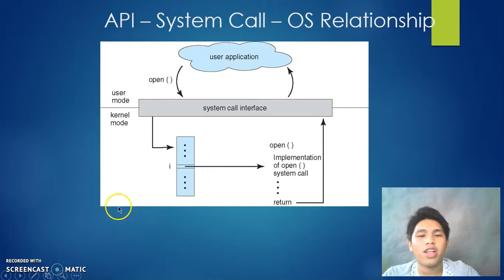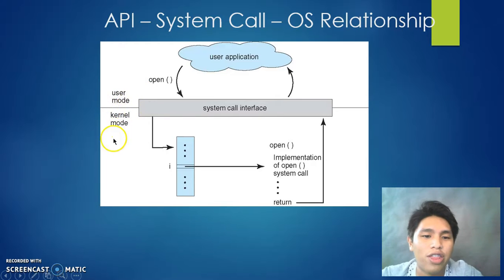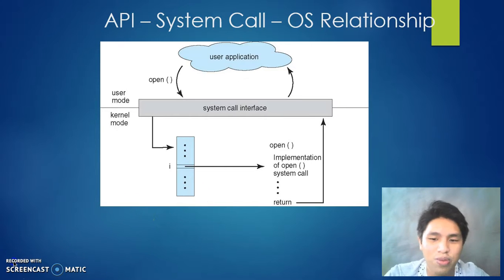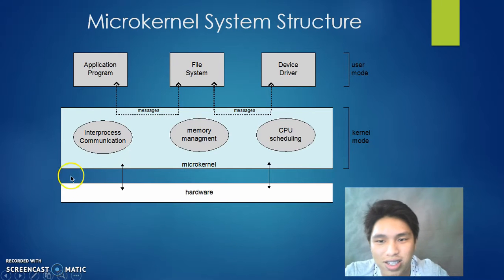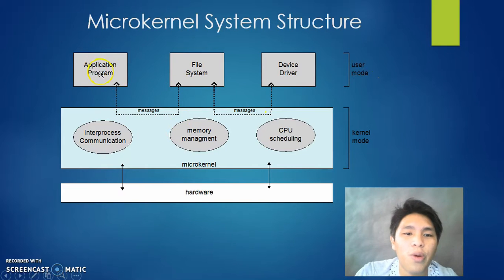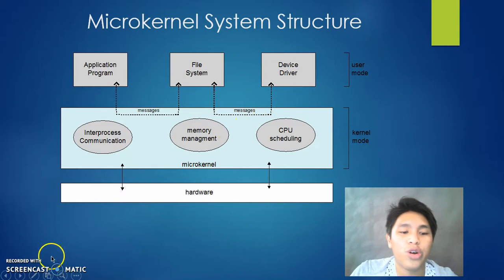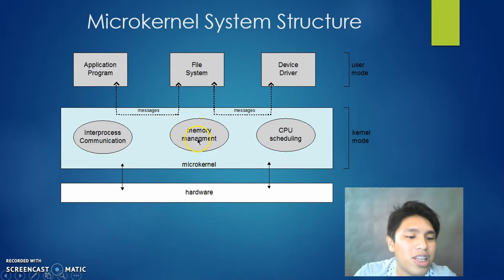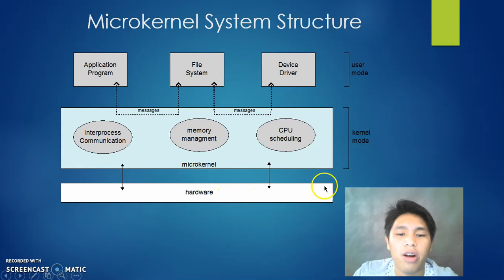Jeremy Nicolai, CS 207